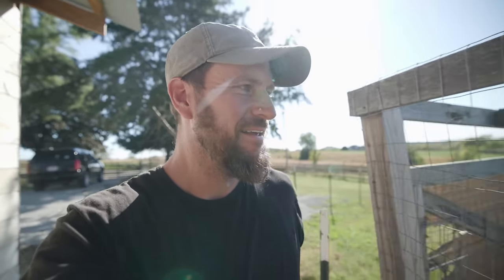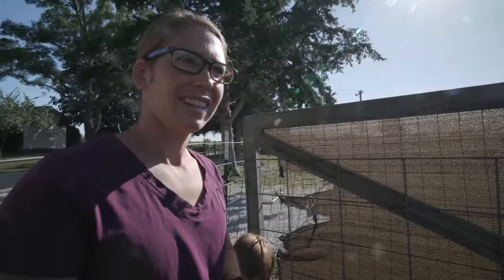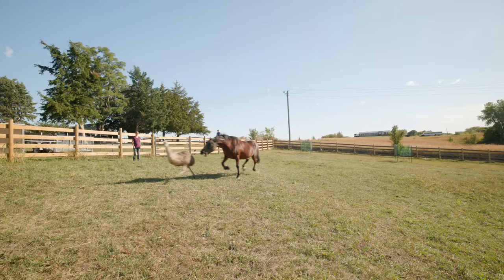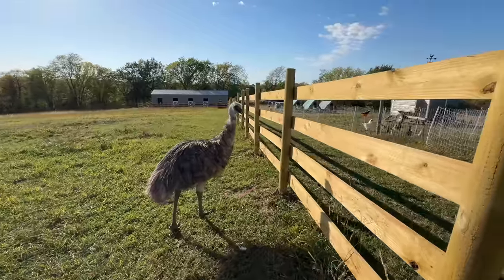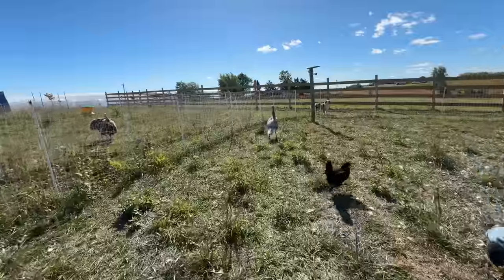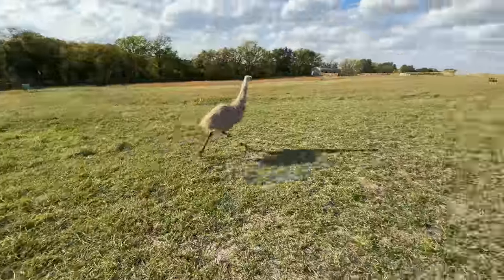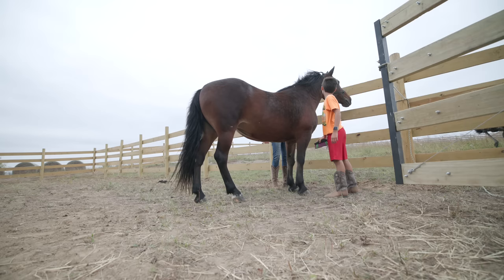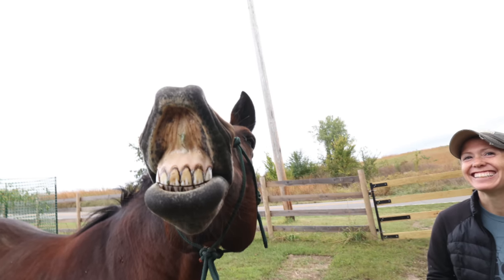Wild Introduction of our Horse to the Emus